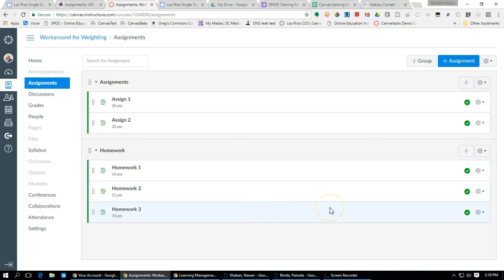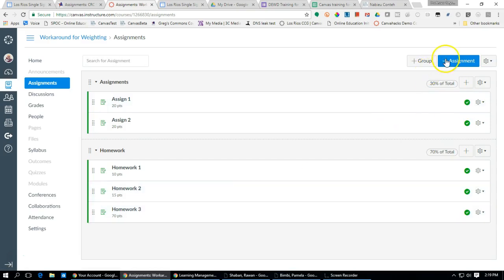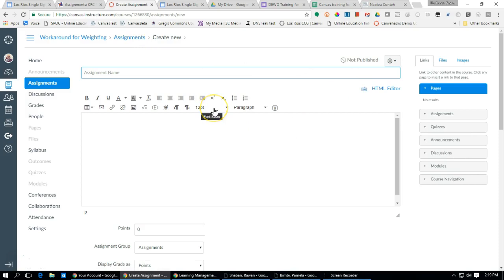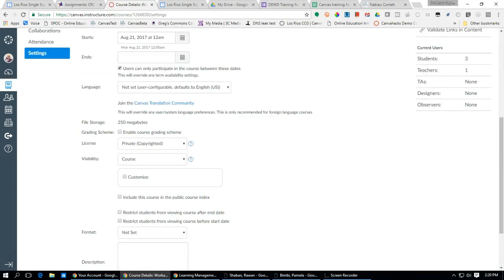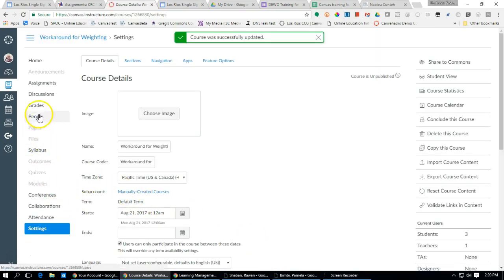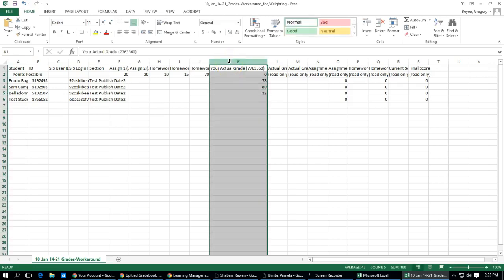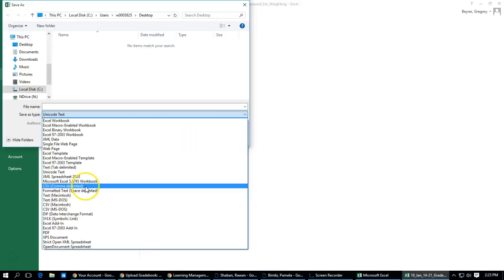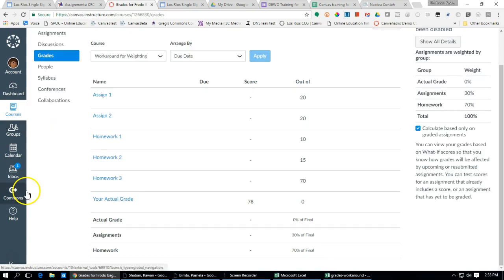Canvas - Weighted Grades Workaround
This video shows one way to work around the way Canvas handles weighted grades, which always respects the differential point values of the items within an Assignment Group. This video does not cover how to write formulas in Microsoft Excel for the purposes of custom calculation.